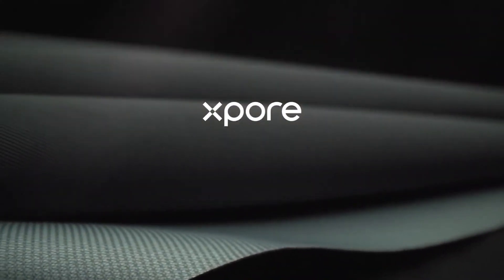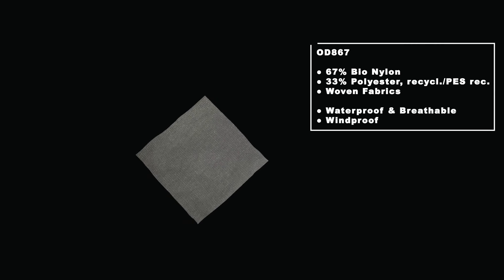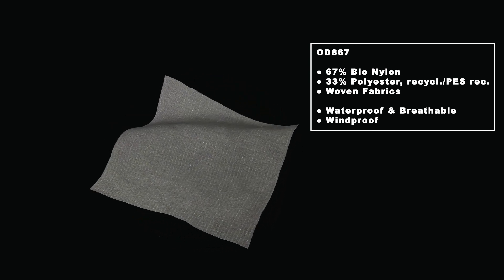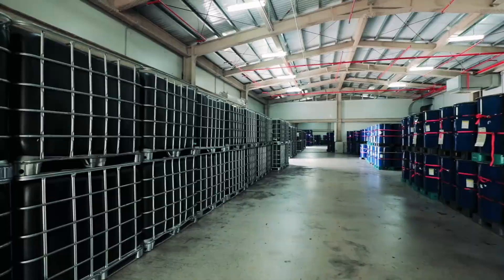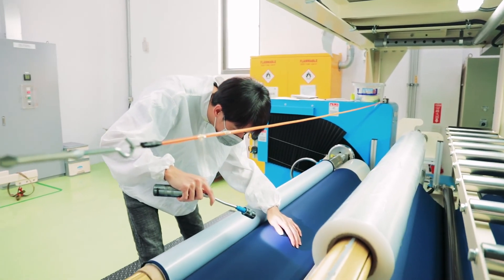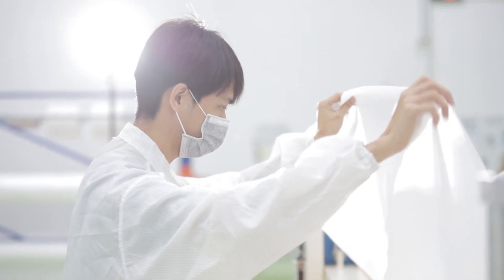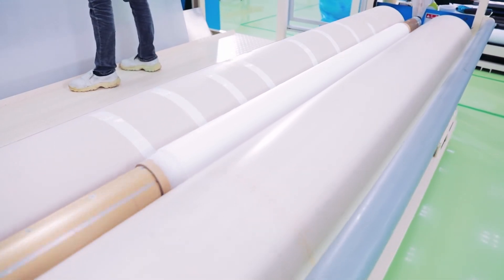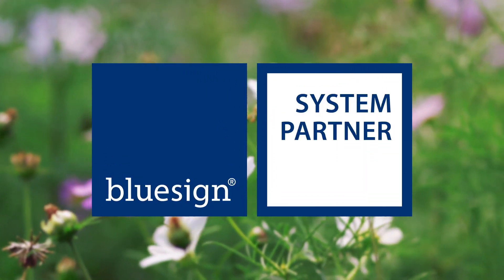Xpore_Greener manufacturing solutions with a fabric introduction